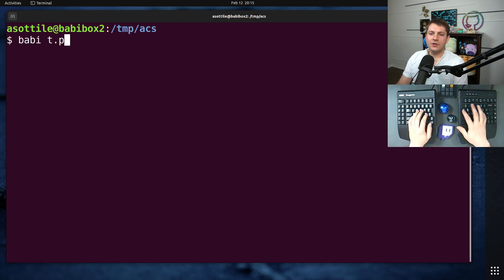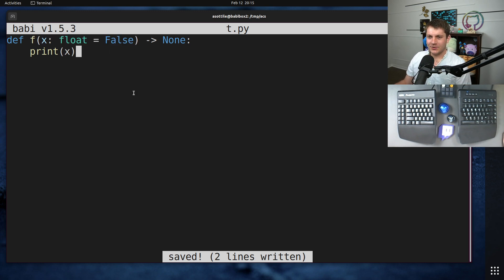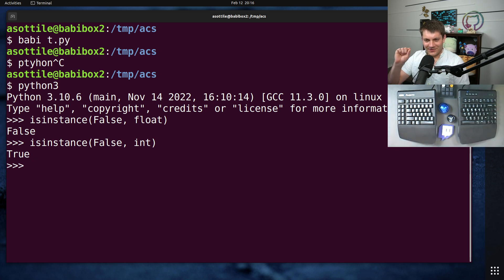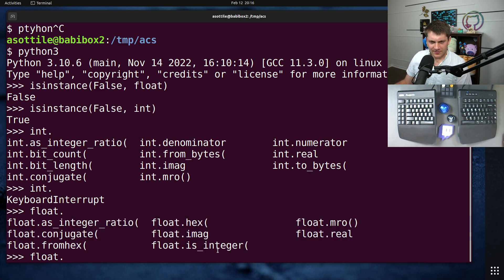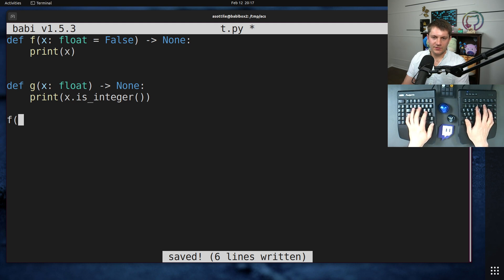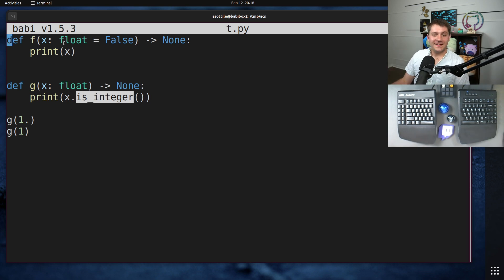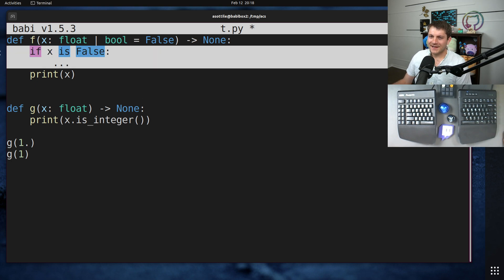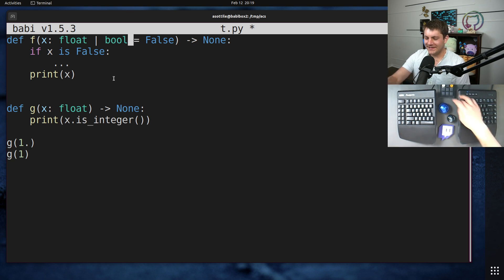False is a float? (all code sucks) #05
today I show off a suspicious line of code I found, and that while it's technically correct (in the mypy type system) it's one of the strangest things I've seen.